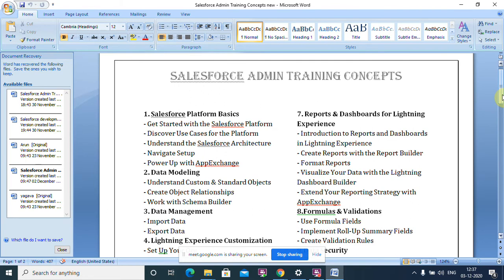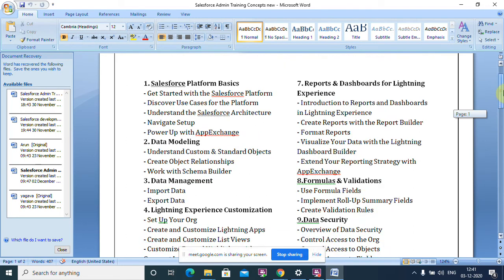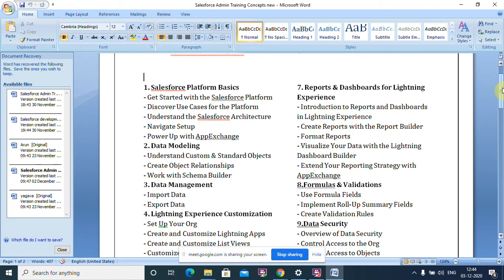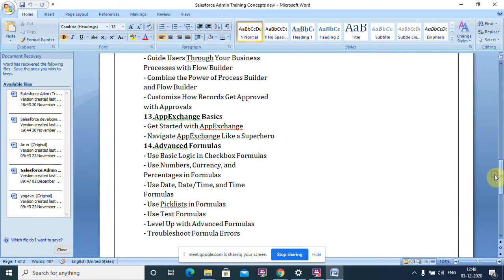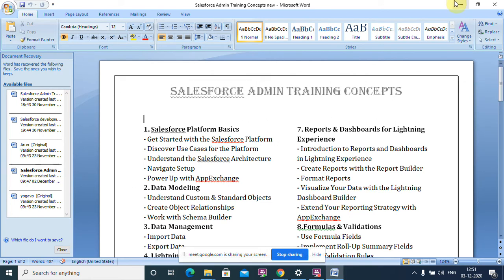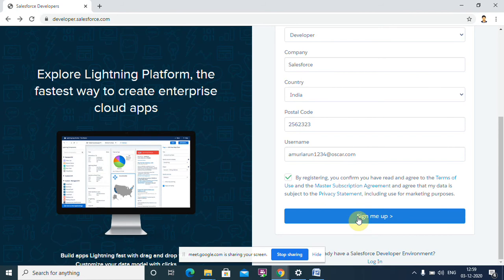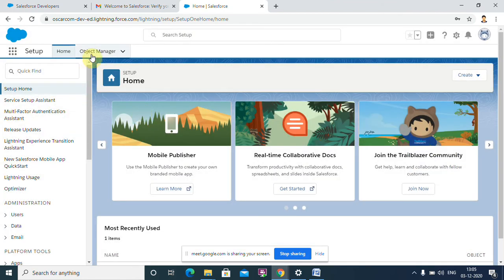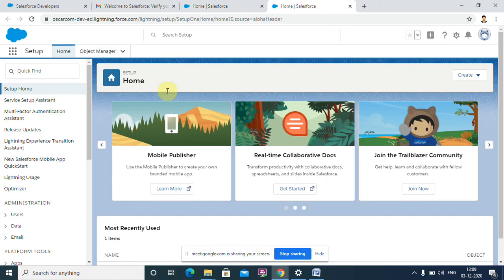Salesforce Admin Training | Session 2 | Arun | Hari Swaroop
This Salesforce Tutorial is ideal for both beginners as well as professionals who want to master Salesforce Cloud. Below are the topics covered in this Salesforce Beginners tutorial,  Salesforce is the primary enterprise offering within the Salesforce platform.  It provides companies with an interface for case management and task management, and a system for automatically routing and escalating important events. The Salesforce customer portal provides customers the ability to track their own cases, includes a social networking plug-in that enables the user to join the conversation about their company on social networking Web sites, provides analytical tools and other services including email alert, Google search, and access to customers' entitlement and contracts.

Arun | Certified Salesforce Administrator

Note: we provide Salesforce Admin & Development training.